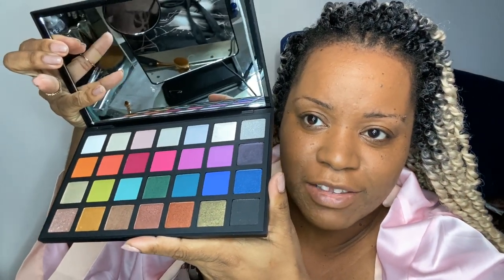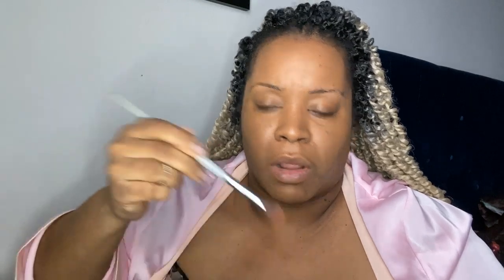Makeup Brushes from Amazon: Beauty review